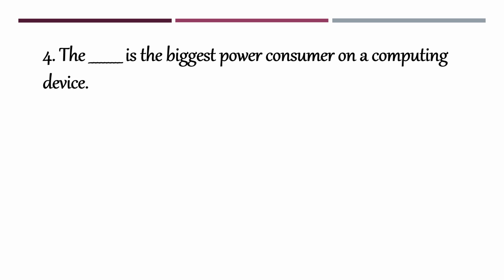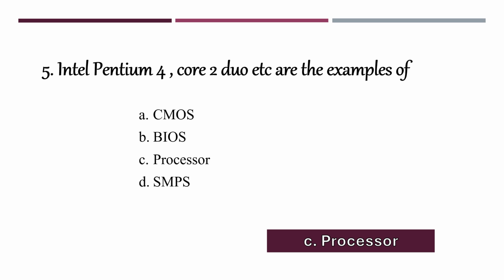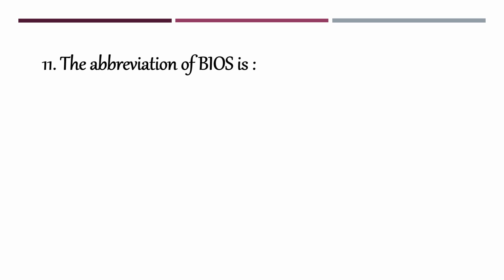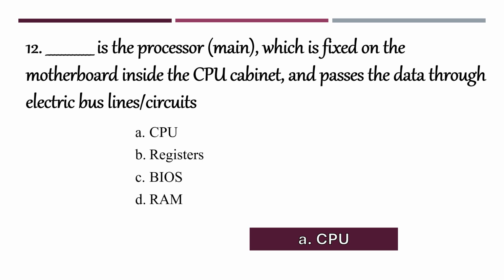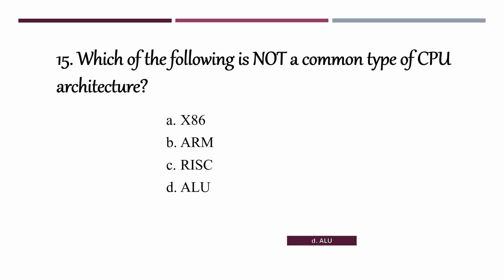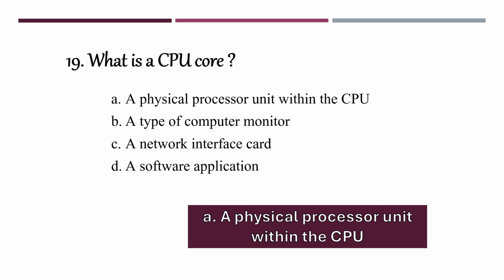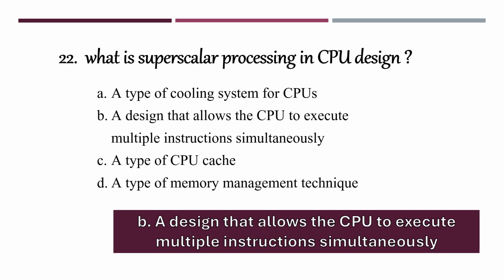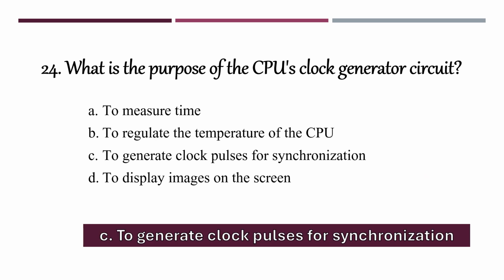Top 100 MCQs on CPU | Part 2 | Computer Awareness MCQs | Important MCQs of Computer CPU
Computer awareness
computer awareness mcqs
important mcqs related to computer
competitive exams
ssc exam
railway exam
computer awareness for competitive exams
computer awareness for ssc
computer awareness for railway
full forms of computer related terms
full forms
computer basics
computer fundamentals
abbreviations
full forms related to internet
abbreviations related to internet
full form of computer
computer
full form of ABACUS
abacus
machine language
computer language
computer awareness
computer awareness questions and answers
mcqs
important mcqs of computer fundamentals